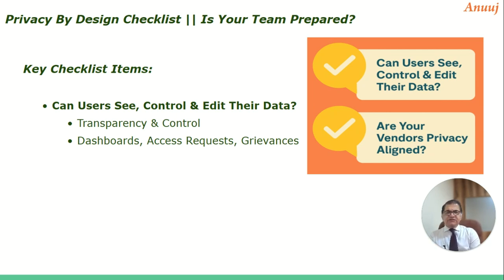Privacy by Design Checklist, English Edition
Privacy by Design Checklist | Is Your Team Prepared?

You’ve learned the principles. You’ve seen the mistakes. But is your team actually ready to implement Privacy by Design?

This video gives you a 7-point readiness checklist — inspired by real-world privacy challenges and aligned with the DPDP Act 2023.

Use it to review:
What your team collects
How systems are designed
Whether vendors and defaults are compliant
How well you’re monitoring and training

This is the final video in our Privacy by Design under DPDP Act series — and your launchpad for practical action.

🎯 Great for: Product Teams, Legal, HR, Tech, DPOs & Founders